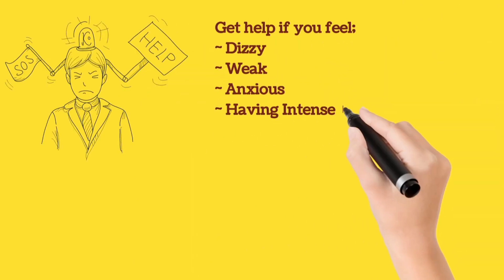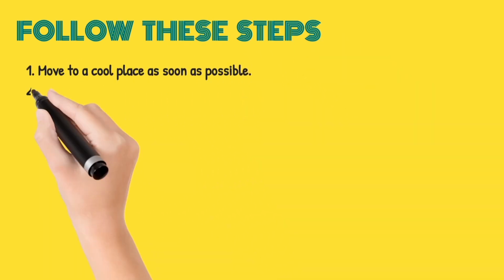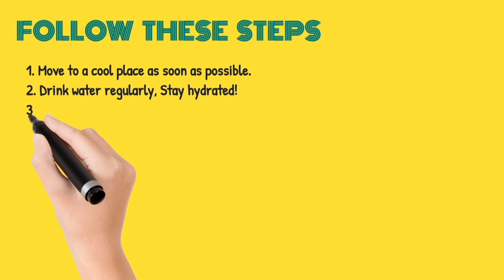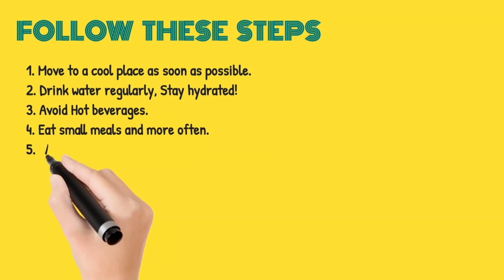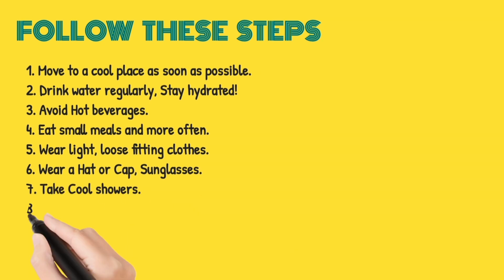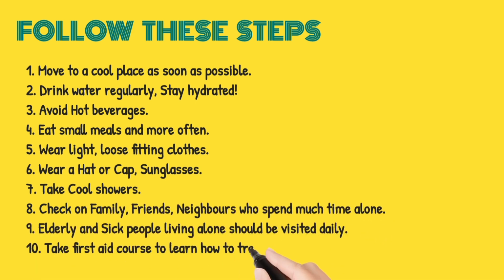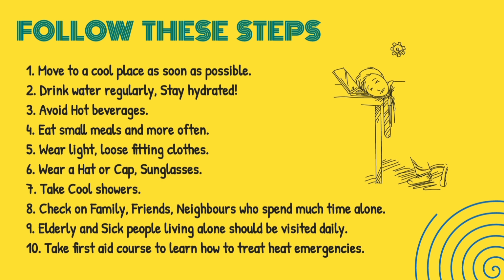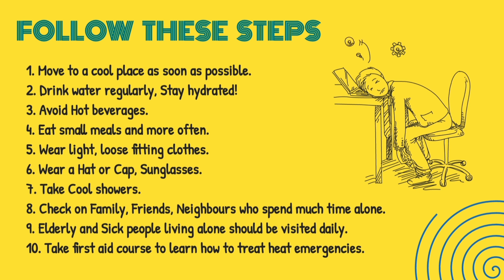Secrets to Surviving Extreme Heat 🌞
Feeling the heat? Whether it's a scorching summer day or a blistering heatwave, knowing how to stay cool and safe is essential. In this video, we uncover the best tips and tricks to beat the heat and protect yourself from extreme temperatures. From staying hydrated to the best clothing choices, we've got you covered!

What you'll learn:
🌞 Essential hydration tips to keep you cool and energized
🌞 Smart clothing choices to stay comfortable
🌞 Ways to protect your skin from harmful UV rays
🌞 Simple hacks to cool down your living space
🌞 Recognizing and preventing heat-related illnesses

Don't let the heat get the best of you! Watch now and stay cool this summer. ☀️

If you found this video helpful, don't forget to give it a thumbs up, share with friends, and subscribe for more tips on healthy living and staying safe in extreme conditions.

Share with friends who are passionate about science!